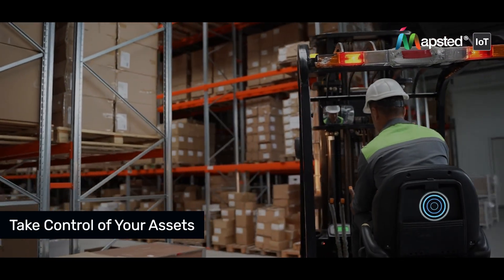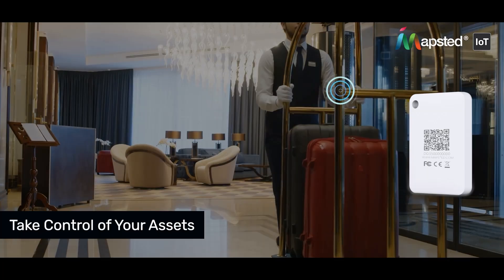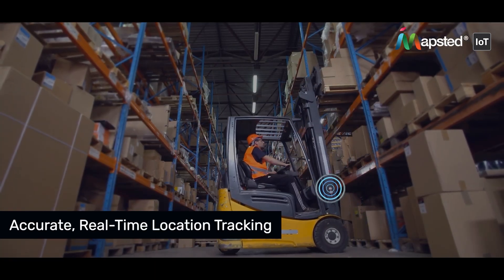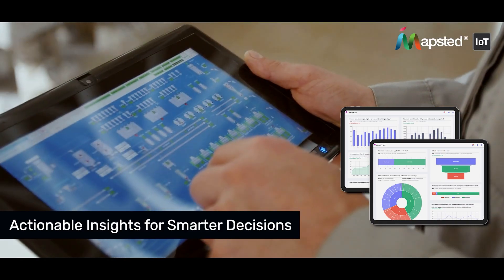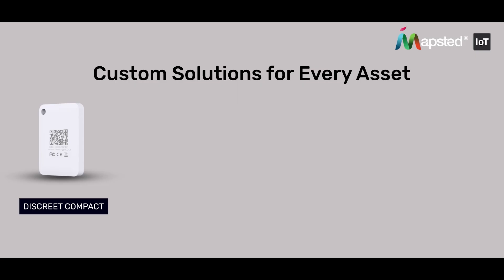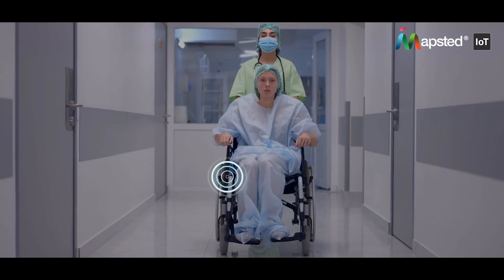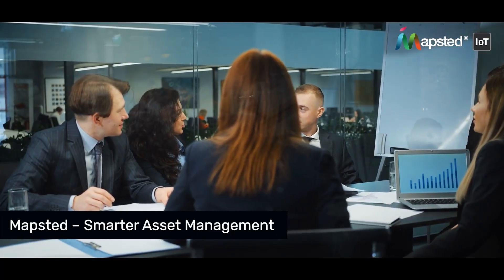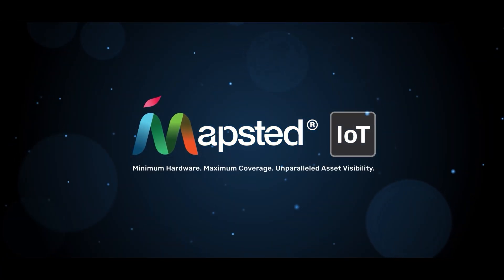Mapsted IoT Asset Tracking: Real-Time, Accurate Solutions for Smarter Management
Mapsted’s IoT Asset Tracking Tags provide real-time, accurate tracking for a wide range of assets, from IT equipment to industrial machinery. Our easy-to-use platform offers actionable insights that optimize resource management and decision-making across multiple locations. With options like the compact Mini, durable Supreme and hardware-free Omni Pro, Mapsted offers customizable solutions to meet the needs of your business.

Key Features:
    •    Real-time, precise location tracking
    •    Actionable insights for smarter decision-making
    •    Customizable tags for diverse asset types

About Mapsted:
Mapsted leads the indoor location-based services industry, transforming indoor navigation and engagement. Established in 2014, Mapsted is a pioneer with 100+ patents, mapping over 1 billion square feet through AI and machine learning to extract critical insights. Beyond mapping, our hardware-free enterprise solutions tackle indoor challenges with proprietary algorithms, while our IoT division delivers advanced asset tracking and personnel monitoring. Trusted by a prestigious global clientele, Mapsted sets the standard in indoor navigation innovation, driven by a world-class team.